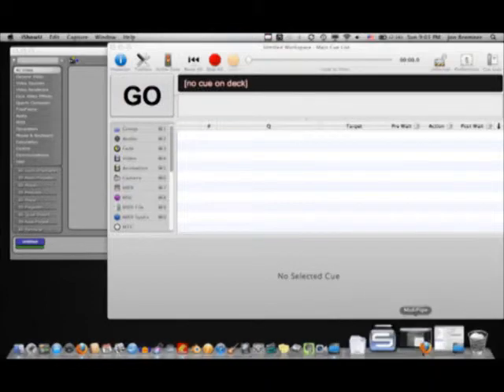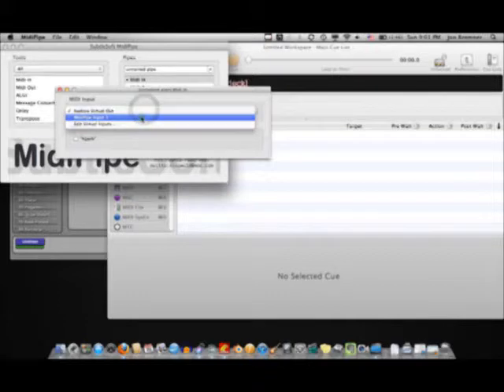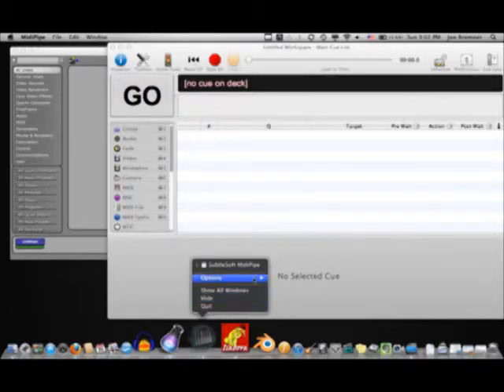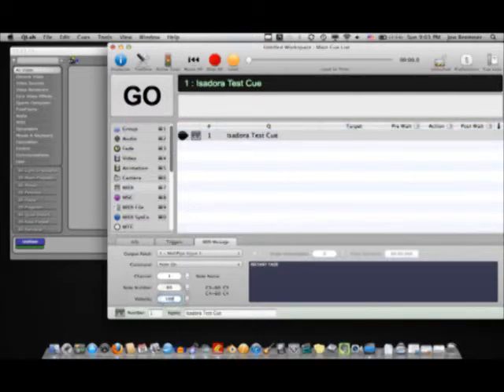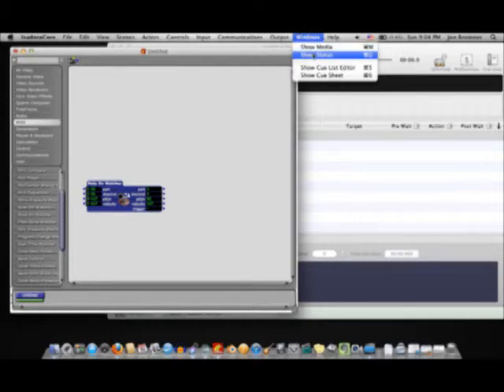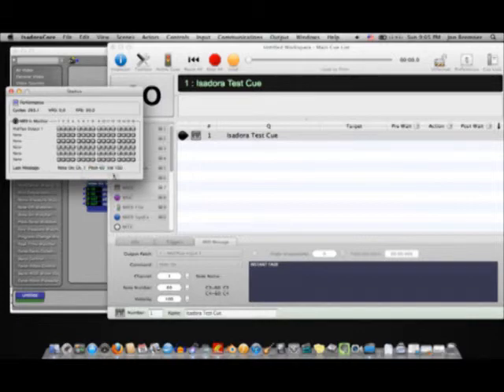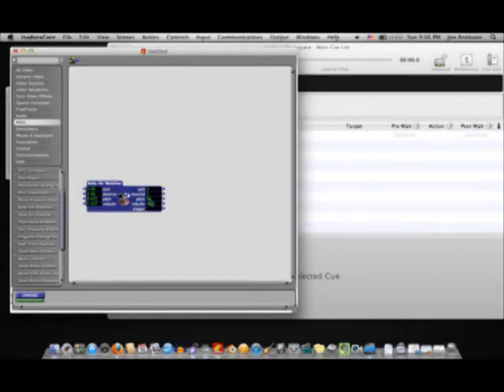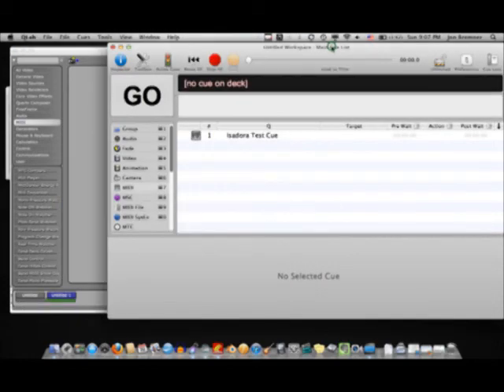Qlab / Isadora MIDI Tutorial (using only one computer!)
Tutorial outlining the basics of setting up a midi pipeline for controlling Isadora with Qlab. A similar technique is available to control Qlab through Isadora. Let me know if you would be interested in seeing how in another tutorial?